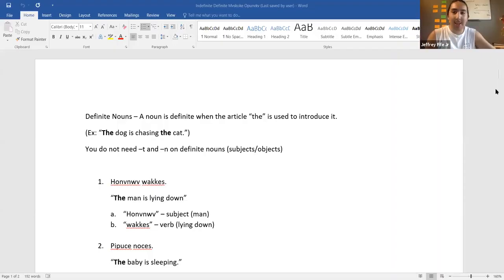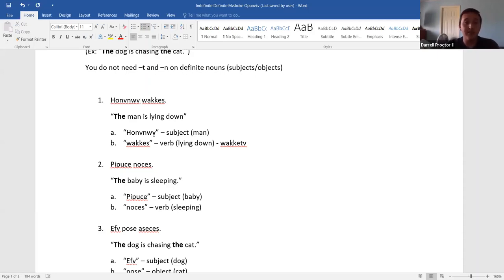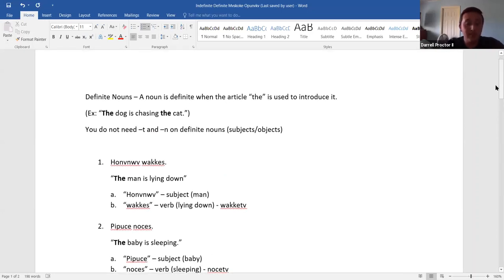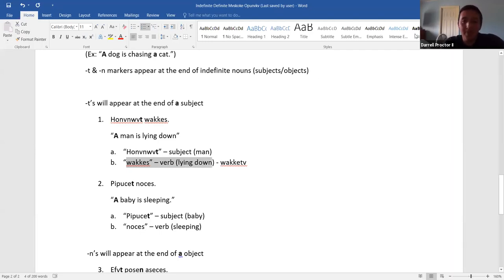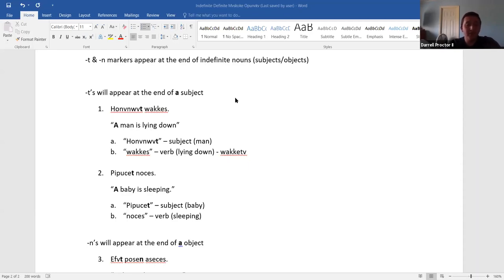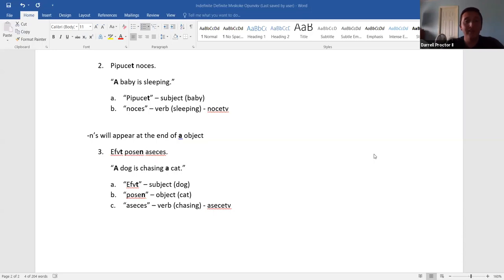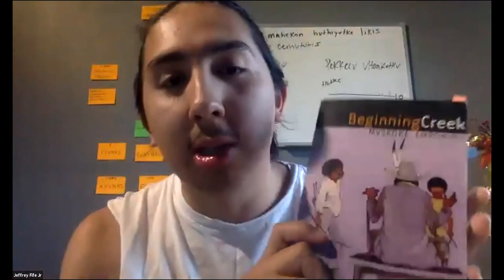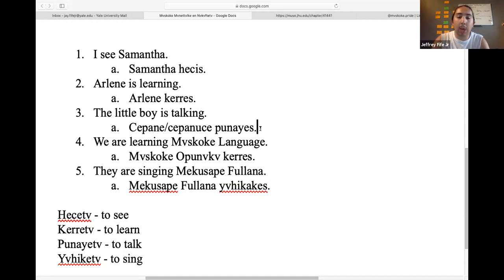Mvskoke Language Class 4-27-20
MNYC